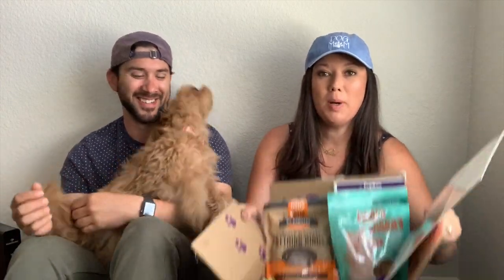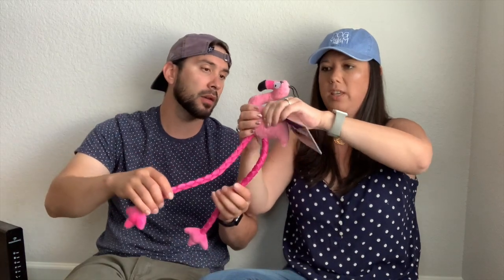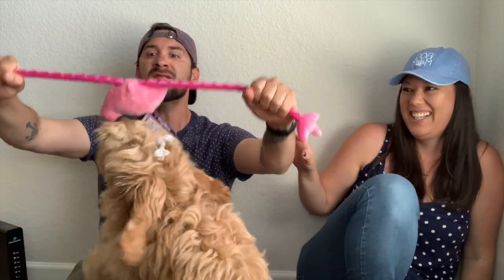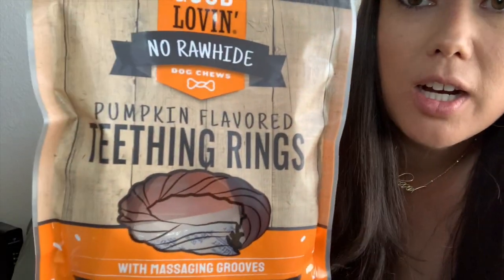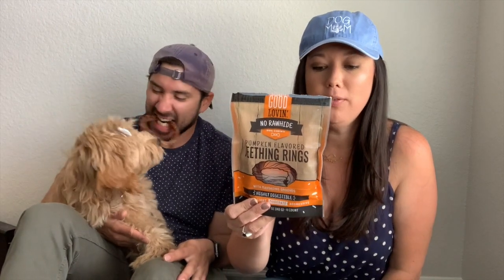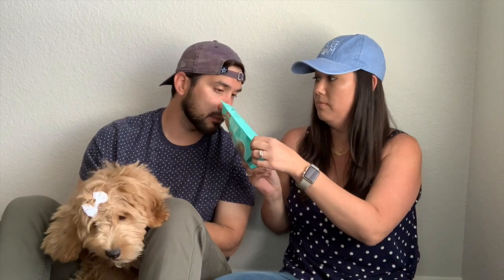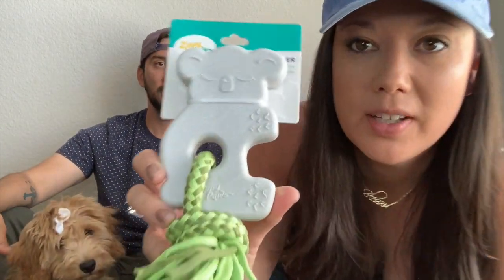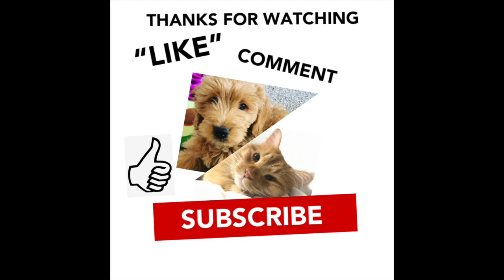Pupbox by Barkbox, unboxing for our 4 month old Mini Goldendoodle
Our Pupbox by Barkbox has arrived! We are unboxing for our 4 month old Mini Goldendoodle. The pupbox is the perfect addition to a puppy haul. Its a monthly subscription box that is tailored to your puppy’s age. Our goldendoodle loves everything she gets each month and we look forward to getting ours at our doorstep!

Luna is an f1 mini goldendoodle. Her mother is a golden retriever and her father is a mini poodle. This is the best breed of dogs! This is our DOG VLOG!